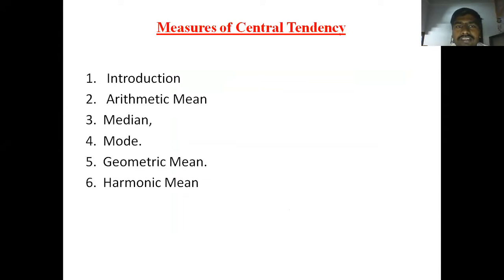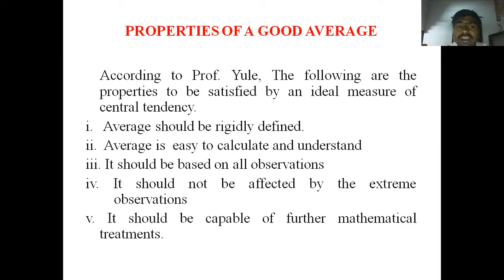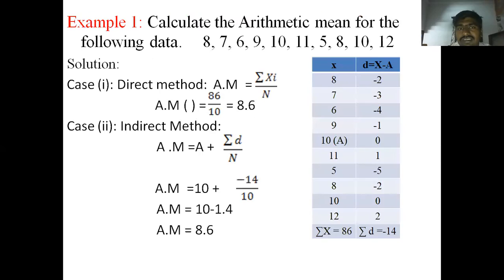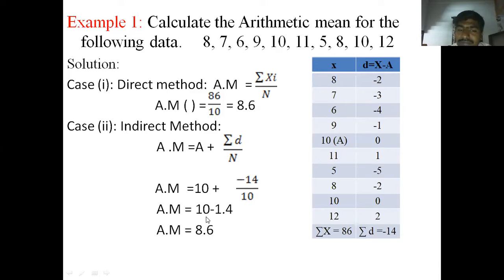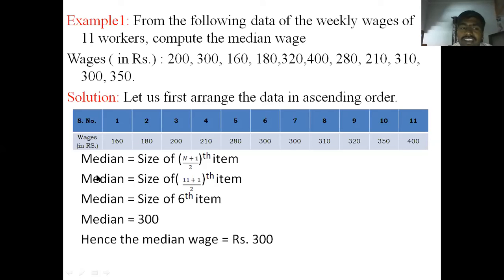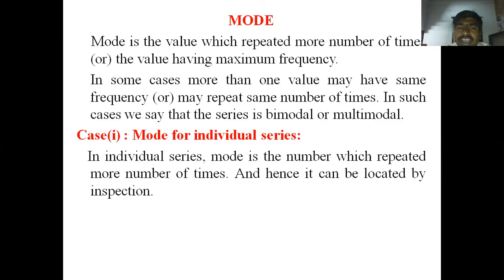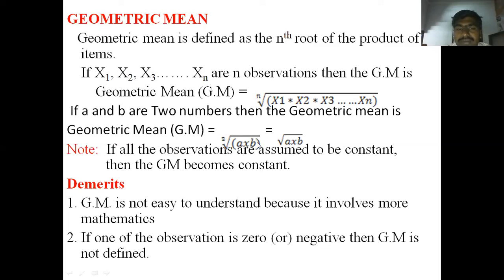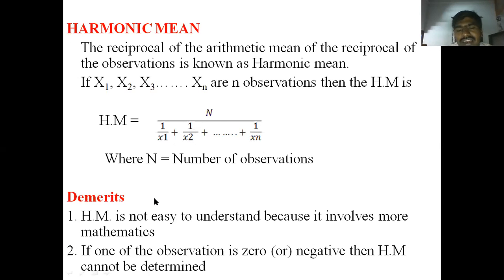measures of central tendency